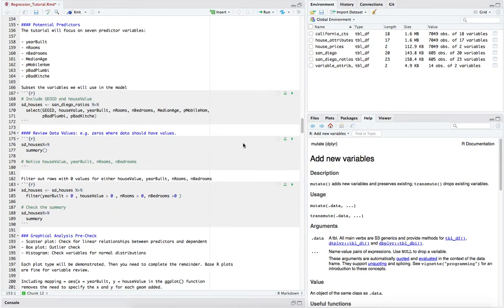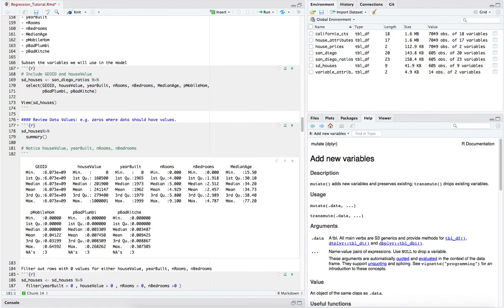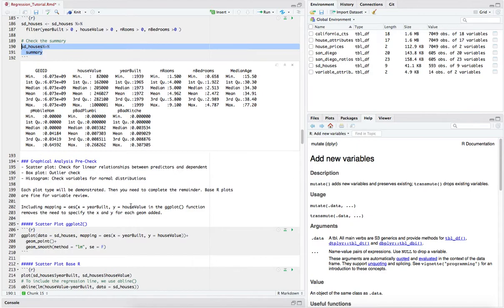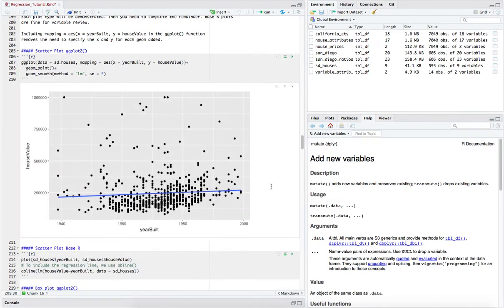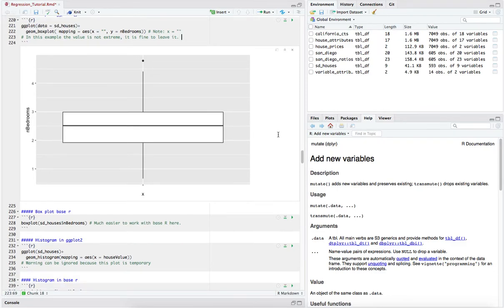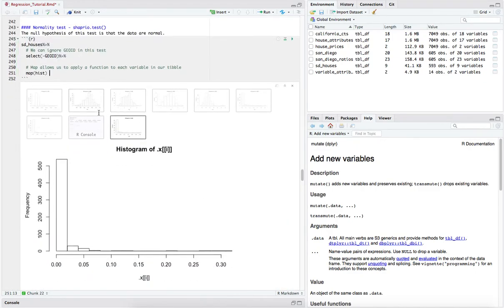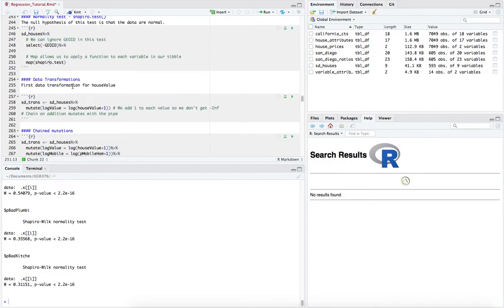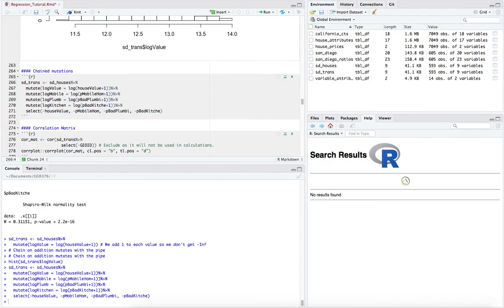Regression Tutorial Part 3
GGR376 - Regression Tutorial